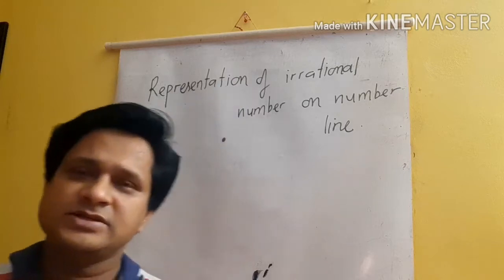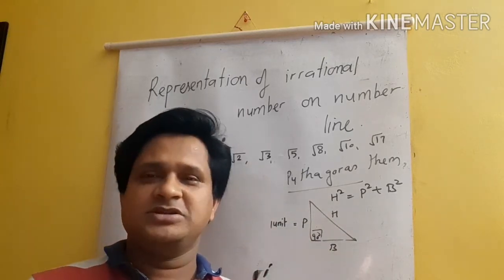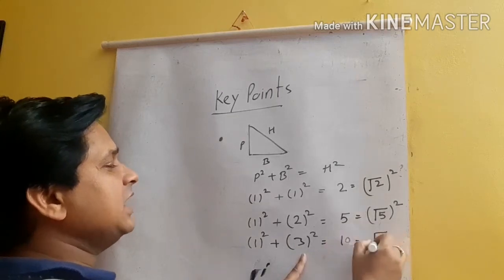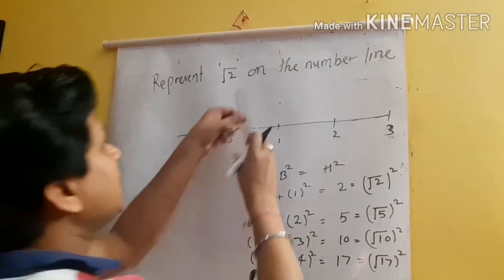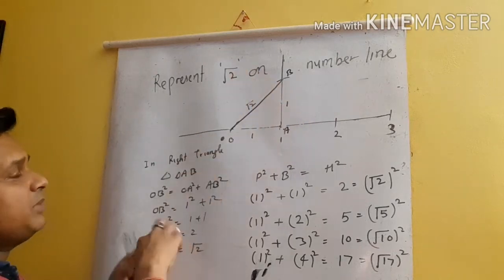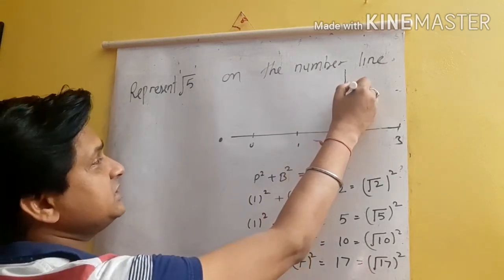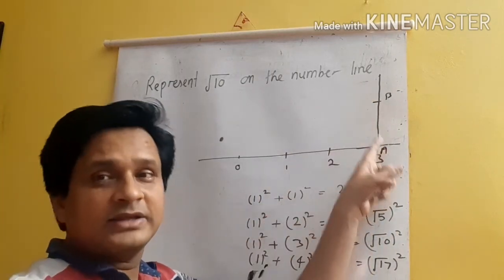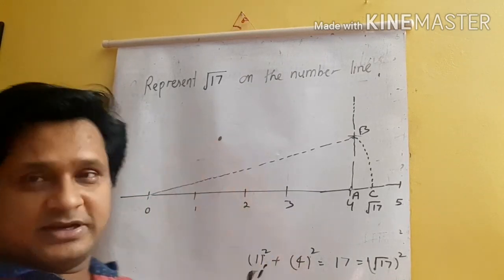Class IX Maths# lecture 14 # By Neeraj srivastava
Dear students
In the lecture we will learn how to represent  √2,√5 ,√10 & √17 on number line

U can also catch previous lecture also .just click on the link given below.